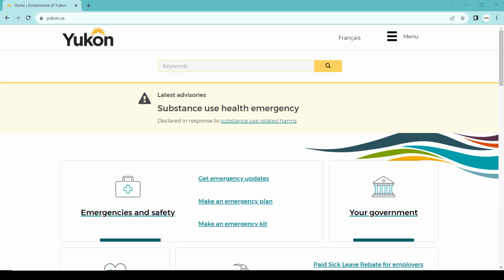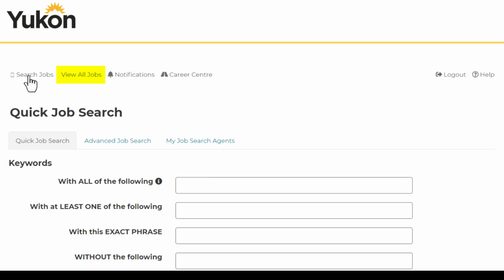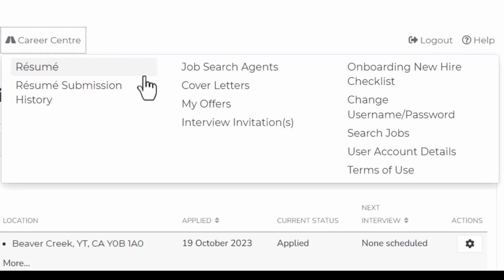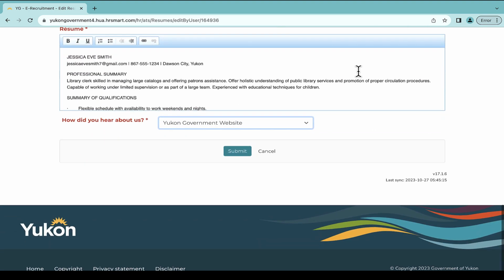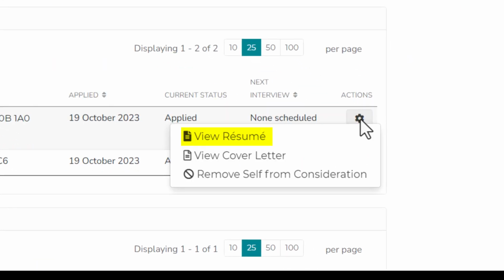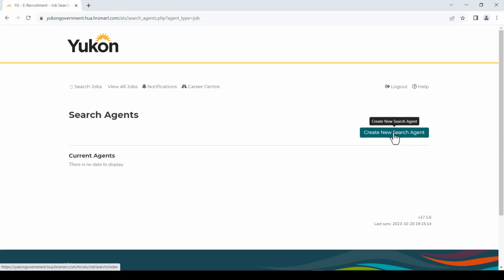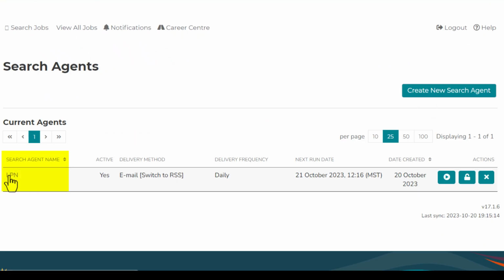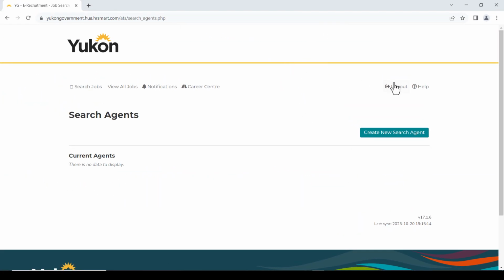How to access and use the Career Centre - External Candidates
This video tutorial is for users of our online E-recruitment system. It explains how to access and use the Career Centre. Learn how to edit your Resume and Create a Search Job Agent.